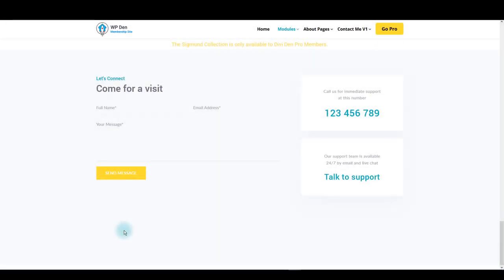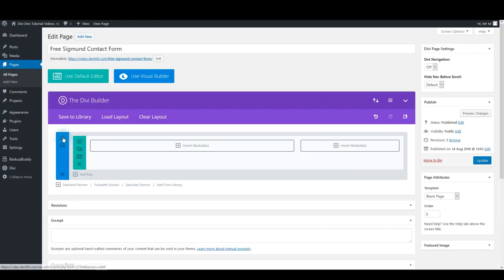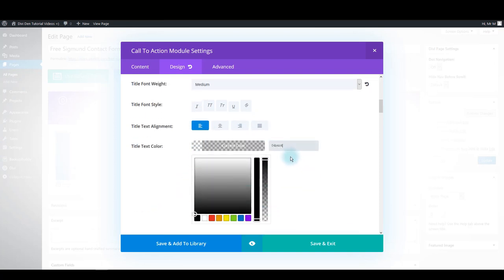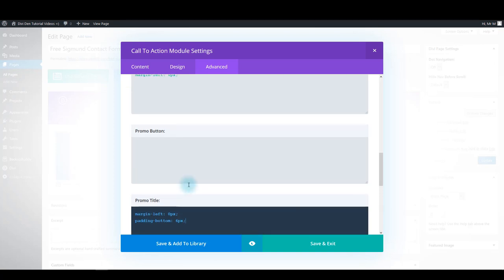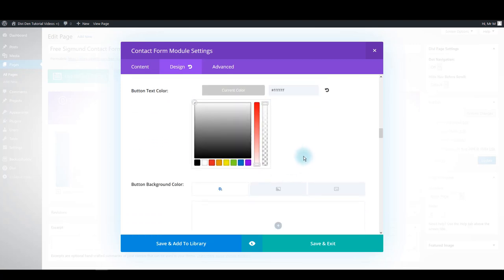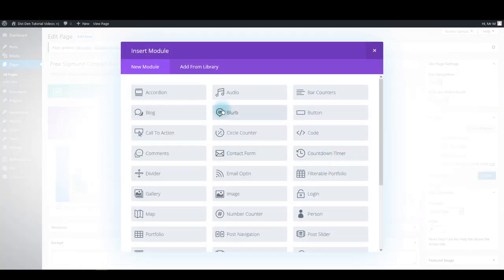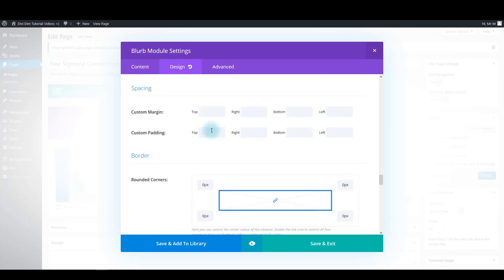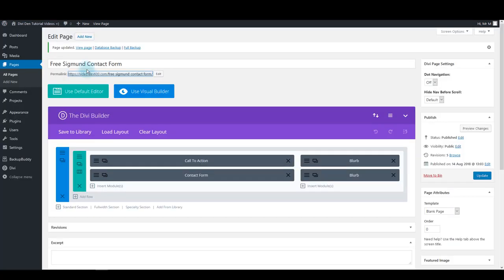A Free Sigmund Divi Contact Form Module with Tutorial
Free tutorial on How to make a Custom Contact Form Module with a beautiful color palette. For professional website creators using the Divi Theme by WP Den.